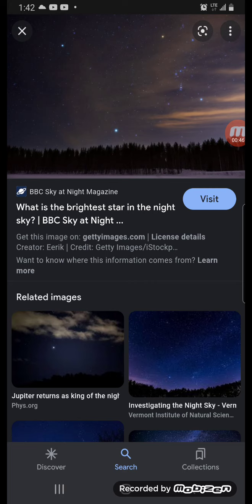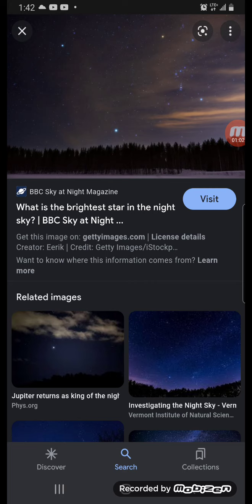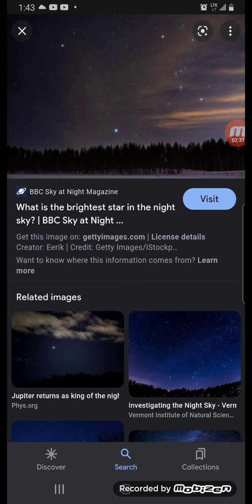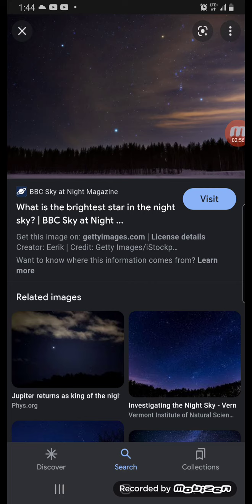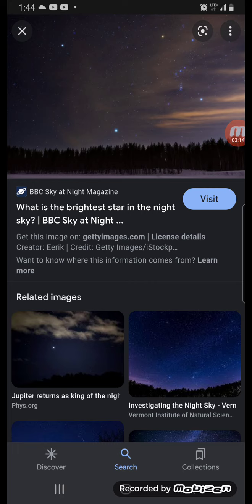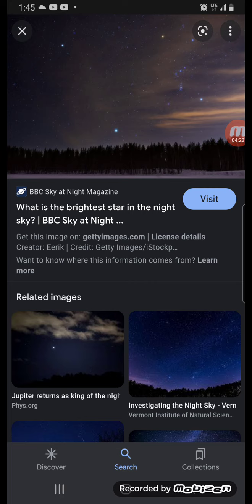2 Awake Visions - Eastern Stars Falling, Northern Stars, 5 Moons, Elon Musk